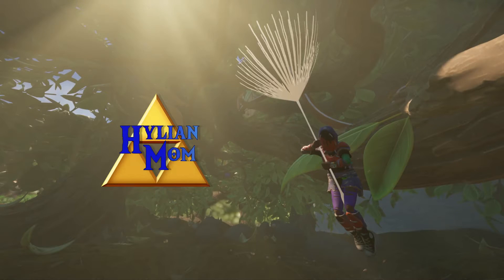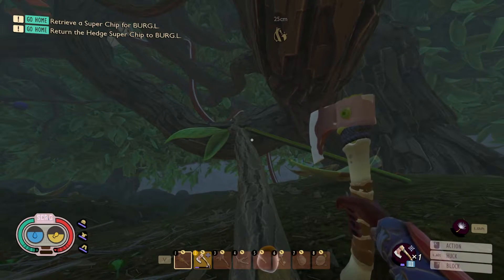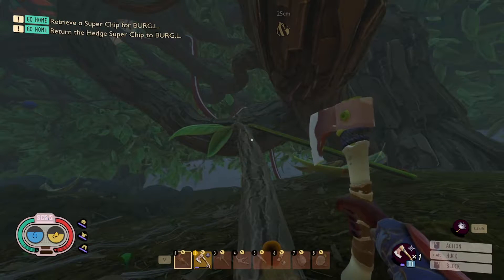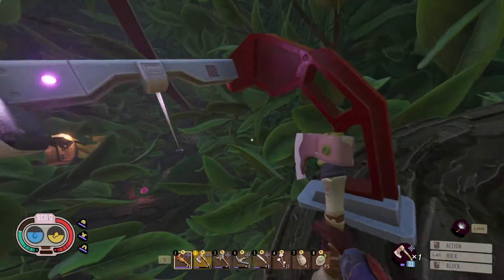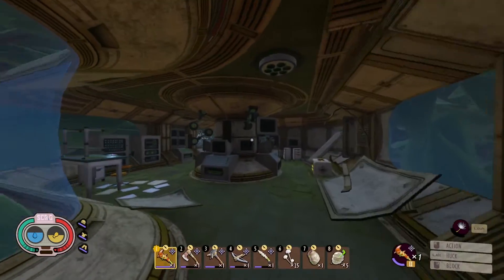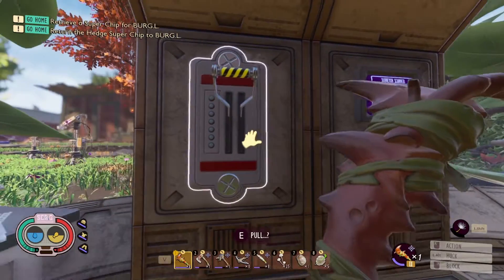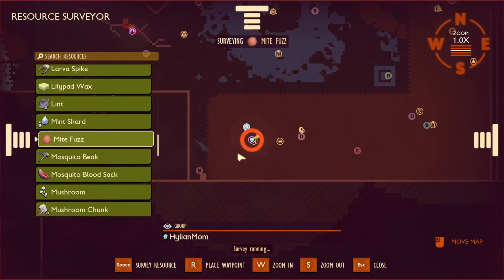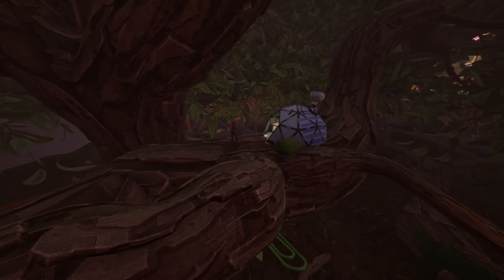How To Find The Resource Surveyor Scanner | Easy Grounded Guides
This video shows you how to find the Hedge Outpost and Activate the Resource Surveyor Scanner in Grounded. Short, sweet, and efficient, I hope it can help anyone looking.